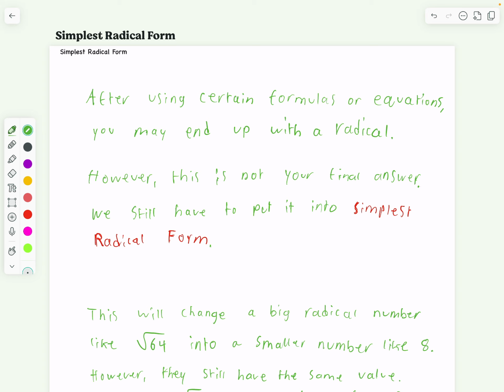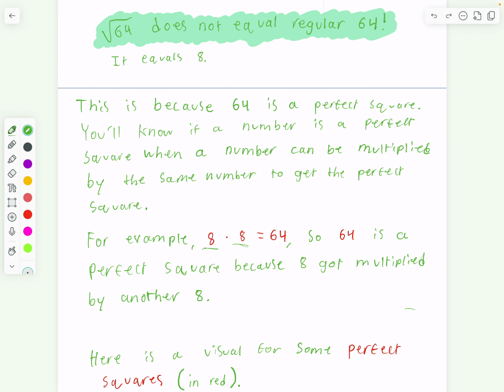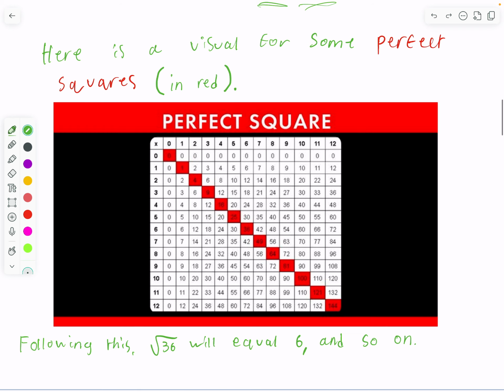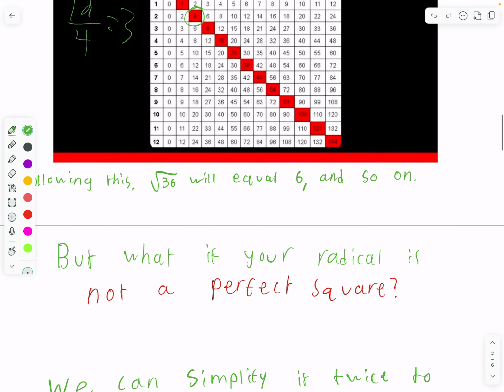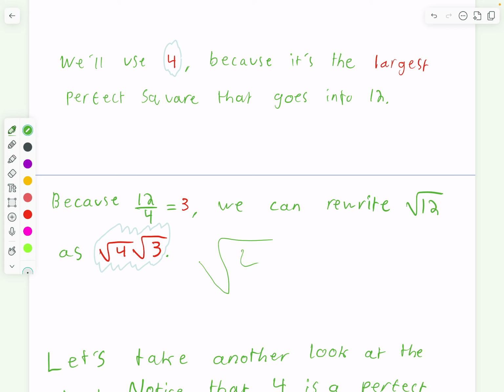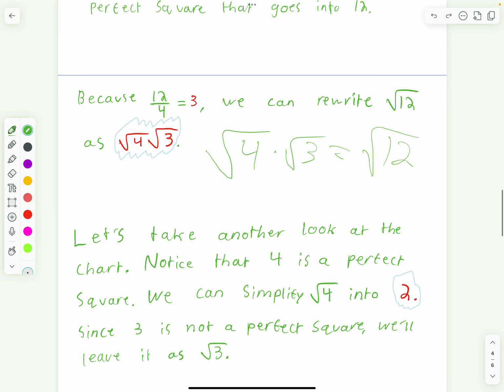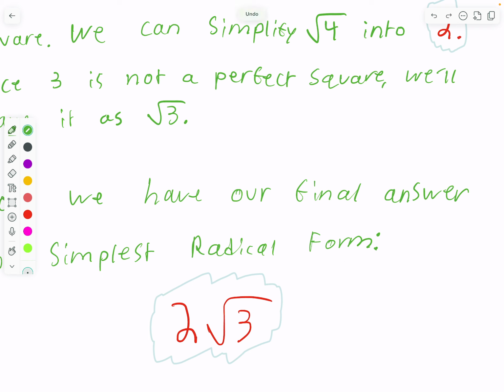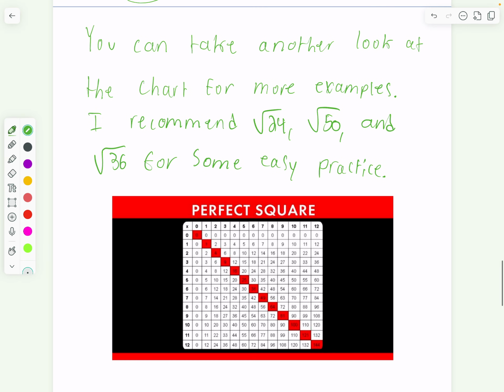Simplest Radical Form Explained | Step-by-Step Geometry Tutorial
In this video, I explain how to write square roots in simplest radical form. I go step by step through examples so you can see how to simplify radicals and make them easier to work with. Knowing how to reduce square roots into their simplest form is an important skill in geometry and algebra. Whether you are just starting geometry or reviewing for a test, this lesson will help you understand how to work with radicals with confidence.

Topics Covered:
 • How to simplify radicals
 • Simplest radical form examples
 • Geometry tutorial for beginners
 • Step-by-step math help